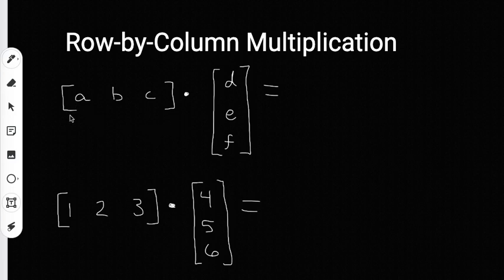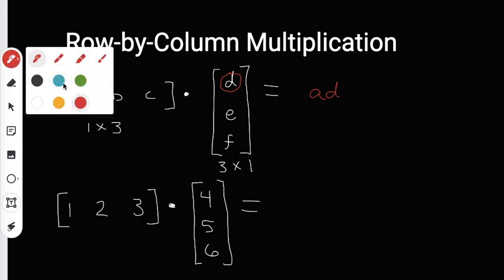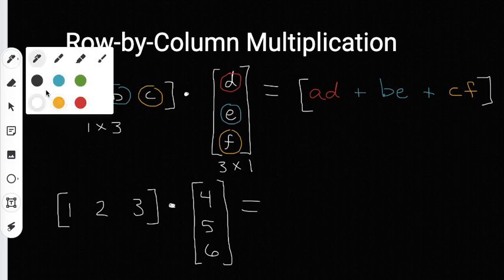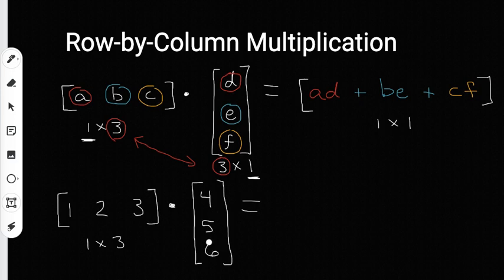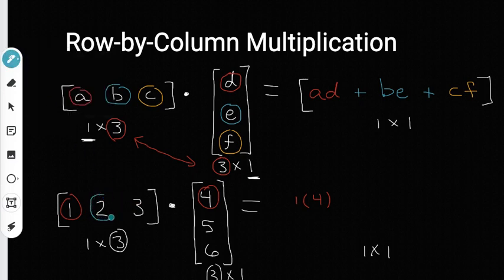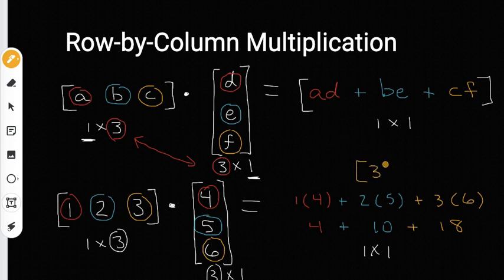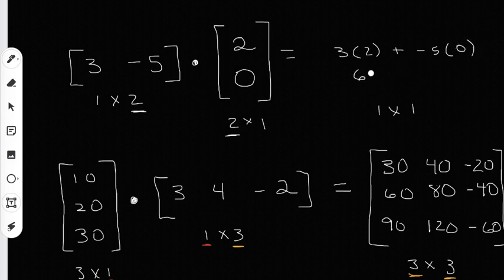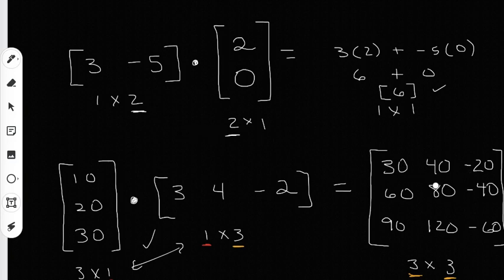Row-by-Column Multiplication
Matrix Theory, Algebra 1, Algebra 2